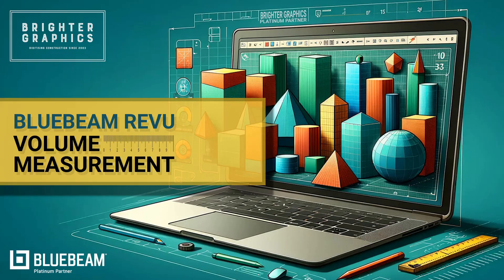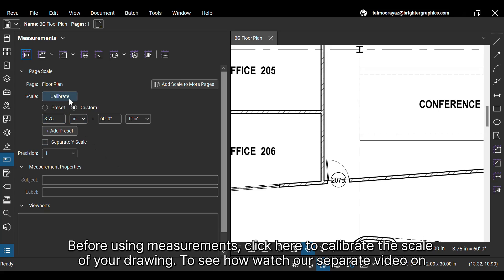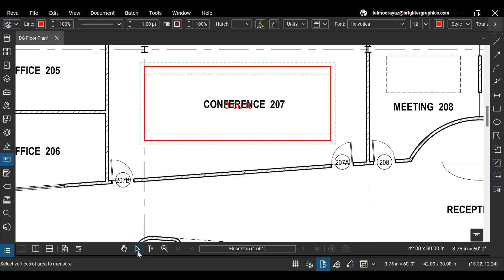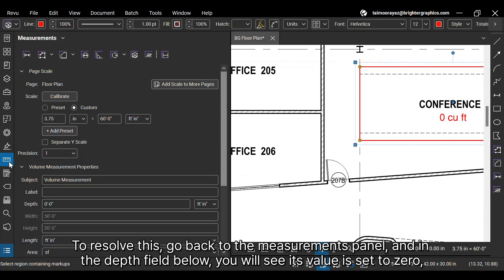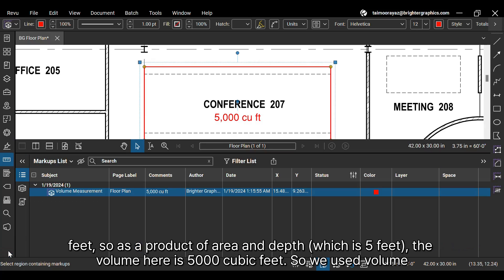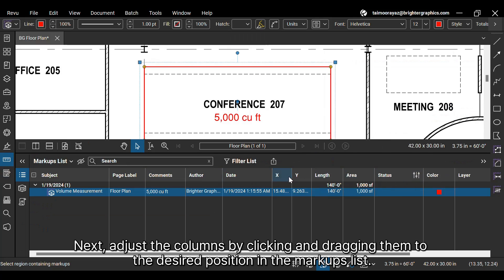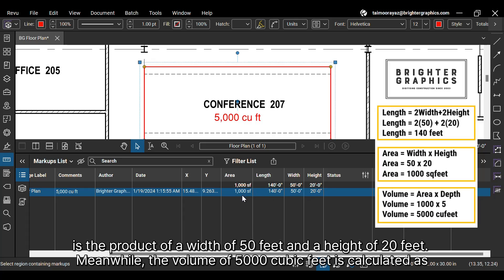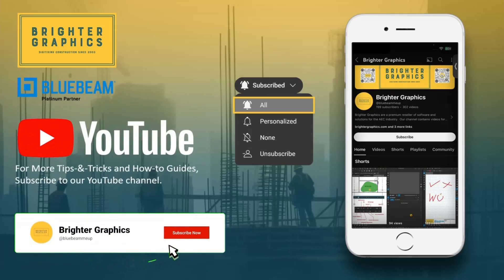How to Use Volume Measurement in Bluebeam Revu 21 ︱Bluebeam Volume Measurement Video Tutorial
Volume Measurement in Bluebeam Revu 21

Volume Measurement in Bluebeam Revu is a powerful feature that takes the guesswork out of construction take-offs and estimation workflows. It makes calculating volumes a breeze for a range of use cases like concrete takeoffs and estimations. By incorporating depth measurements, the Volume tool provides a level of accuracy even with 2D drawings that other measurement tools rarely catch.

You can use Volume measurement not just for concrete take-offs but for a wide range of purposes, from measuring the volume of materials on a construction site to calculating the capacity of a tank or container.

Watch this video guide to understand how to use Volume measurement in Bluebeam Revu 21, along with interesting mathematical and geometrical insights.